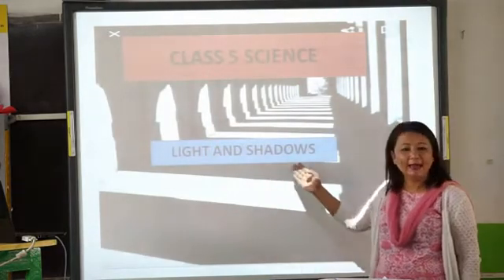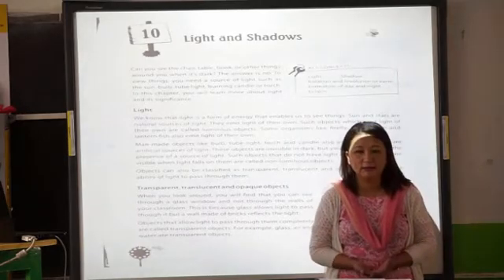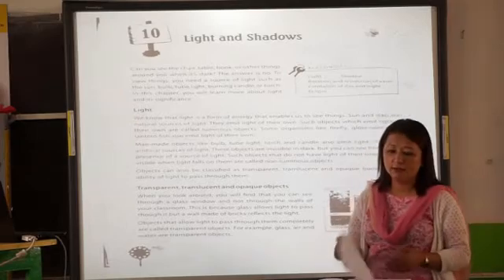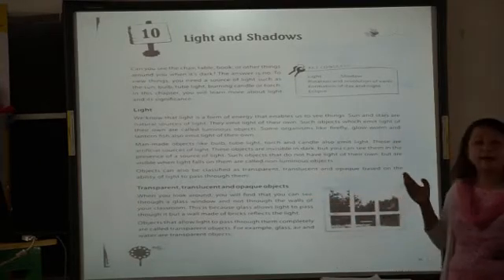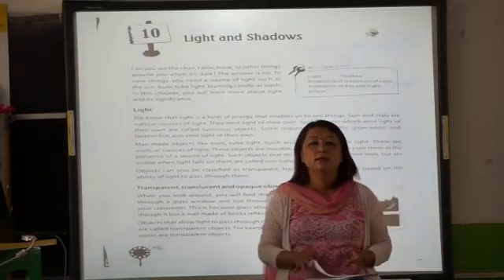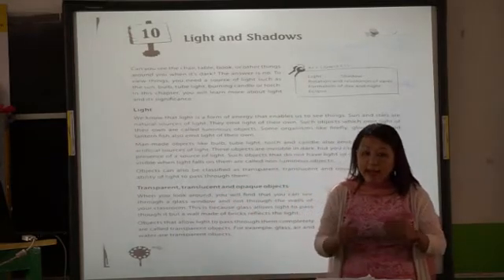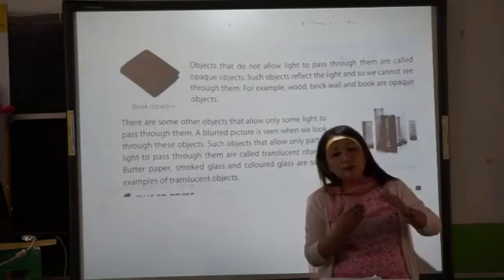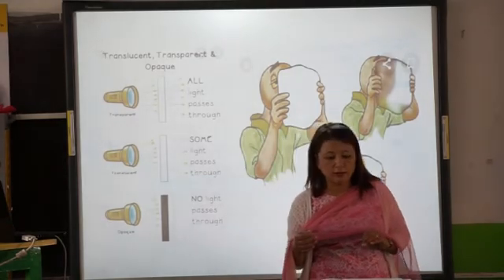Class 5 Science Light and Shadow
M/s Rebecca Lepcha